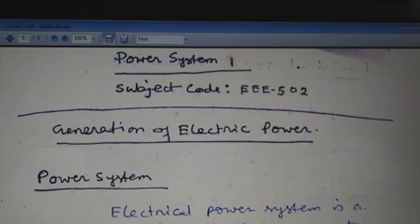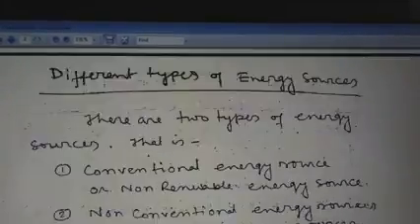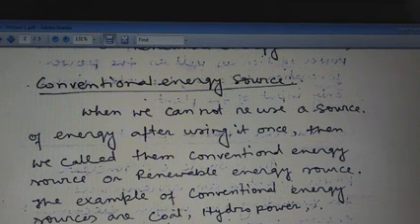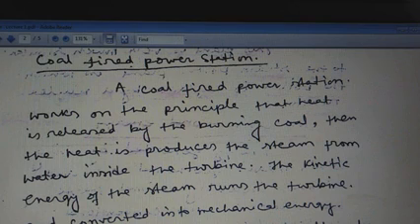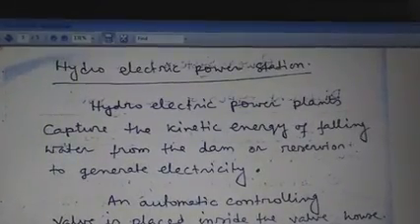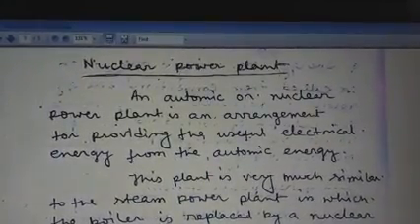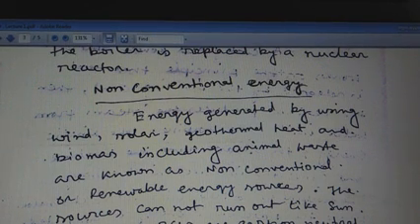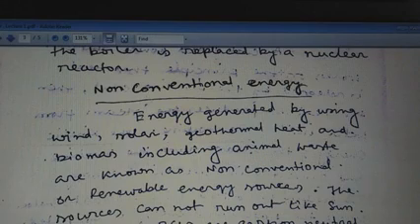An Overview of Electric Power Generation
This section briefly discusses the methods of electric power generation in different way.